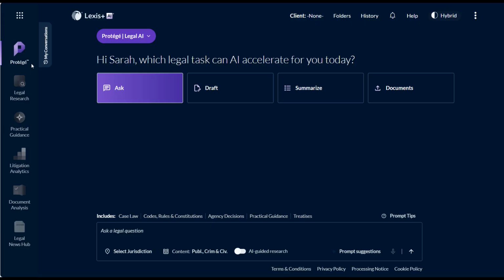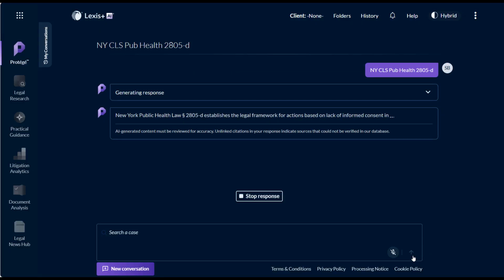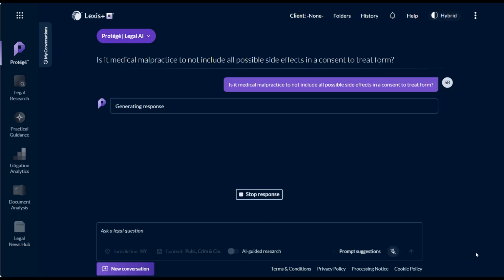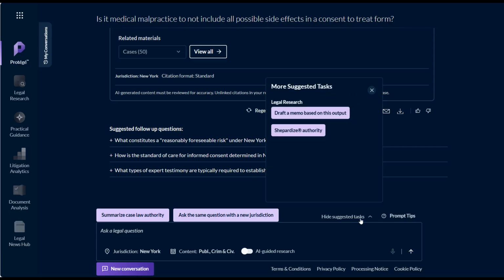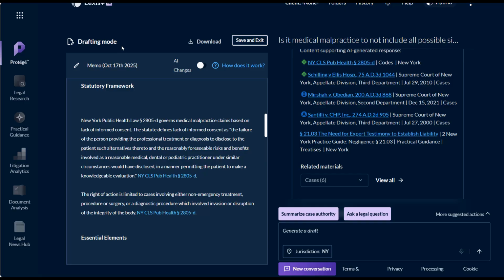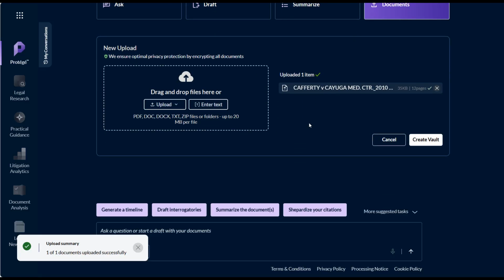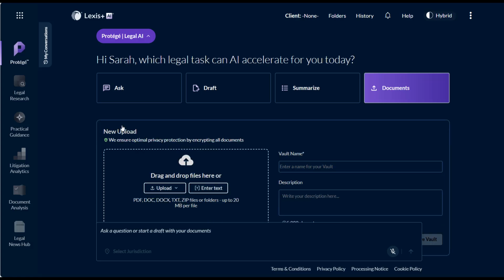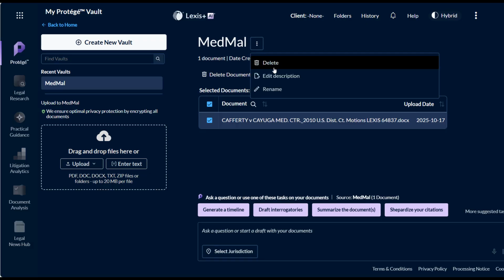Practice Area Spotlight: Litigation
Litigators utilize Protégé on Lexis+ AI to reduce repetitive tasks, tackle complex analysis, and deliver exceptional work.